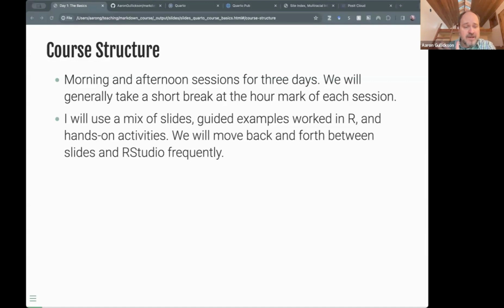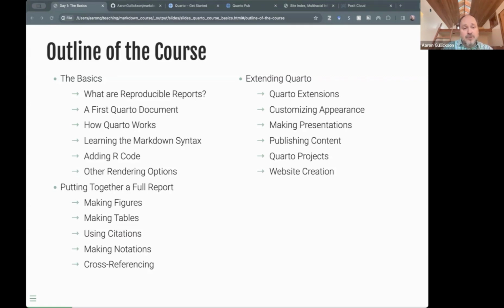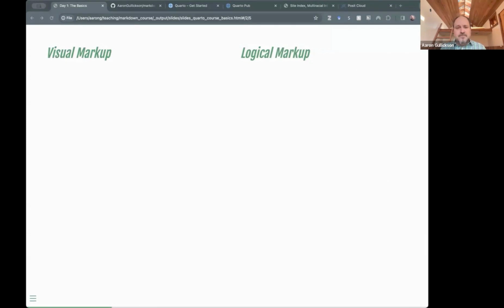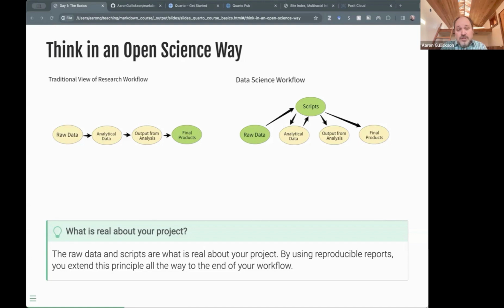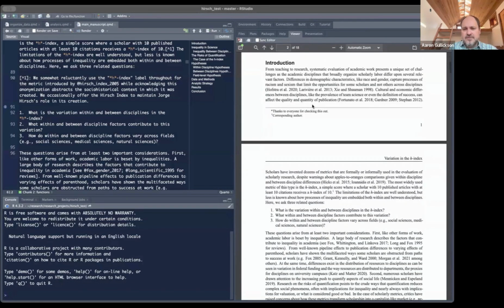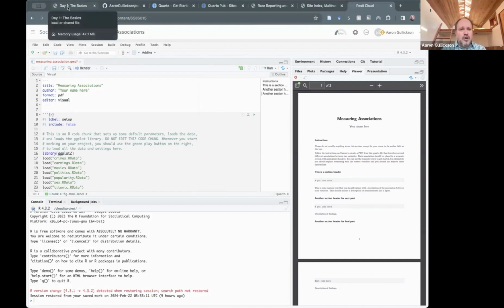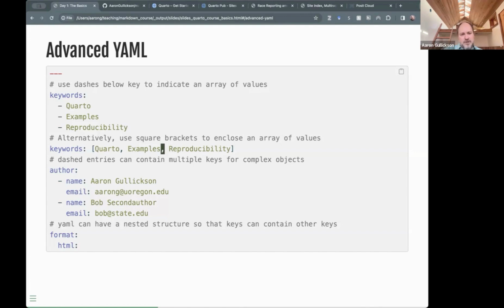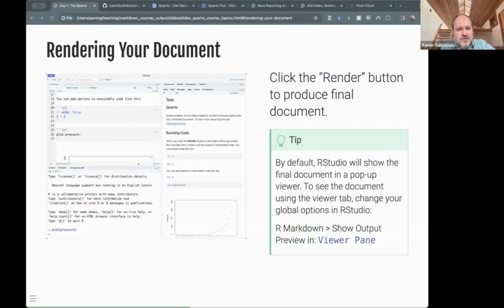Quarto for Reproducible Reports: An Introduction with Aaron Gullickson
In the first hour of Aaron Gullickson's "Reproducible Reports with Quarto and R Markdown" seminar, you'll be introduced to the basics of reproducible reports, see practical examples, and learn the structure of a Quarto document.

Reproducible reports provide a means to combine the code that produces a data analysis with the actual document that reports on that analysis. This allows researchers to focus simultaneously on the analysis and its interpretation. Quarto, the successor to the popular R Markdown system, can be used to combine narrative and code in a single dynamic document. In this hands-on seminar, you’ll learn to use Quarto’s powerful syntax to integrate tables, figures, and citations directly into research documents, such as papers and reports. By the end, you’ll know how to produce professional-quality reports that streamline your workflow and enhance reproducibility.